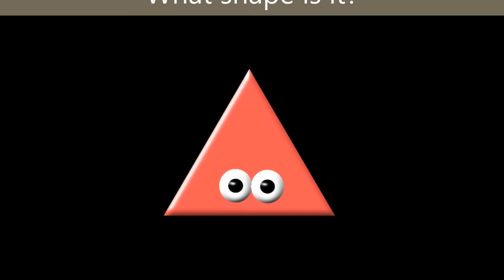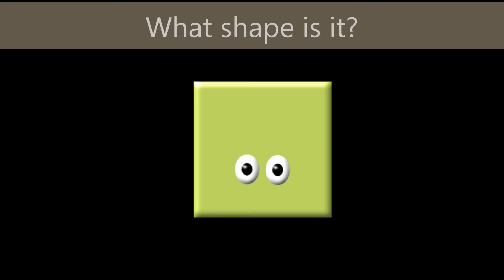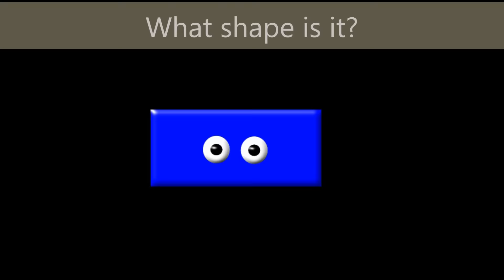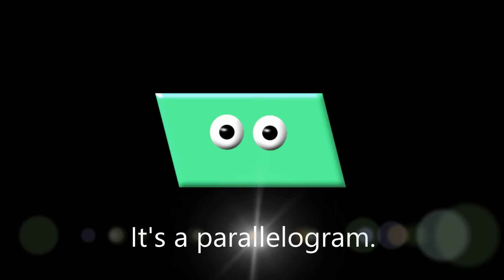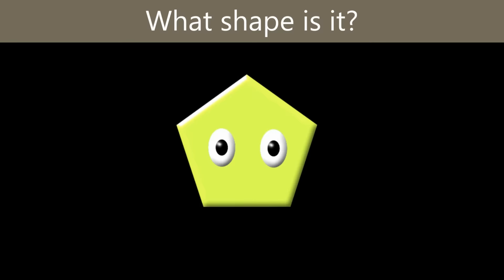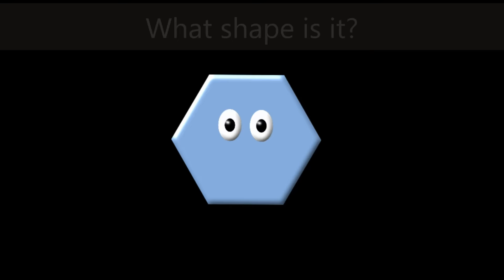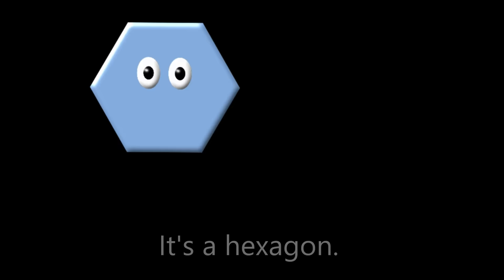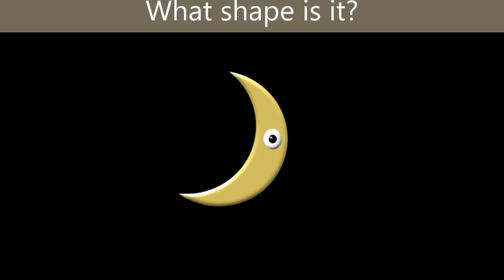What Shape Is It? Learn Geometric Shapes - The Kids' Picture Show (Fun & Educational)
Learn geometric shapes - circle, triangle, quadrilaterals and more. Great for math class!